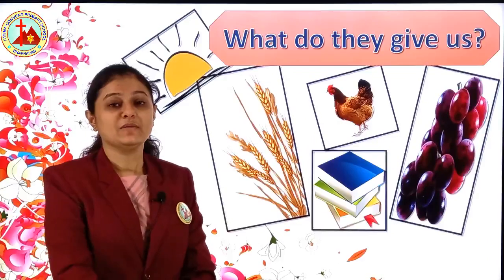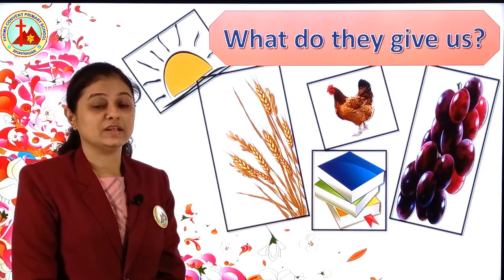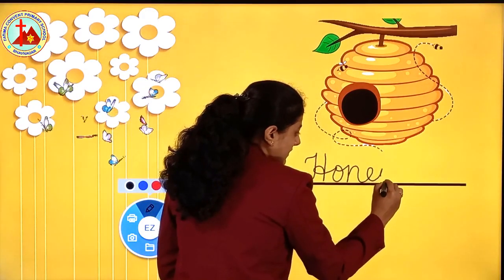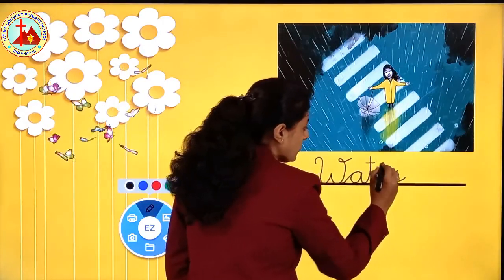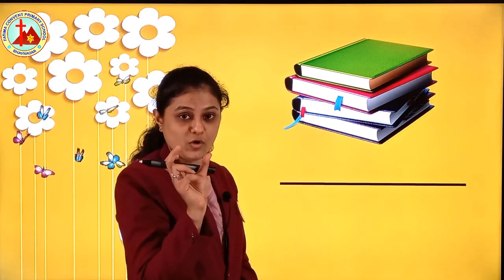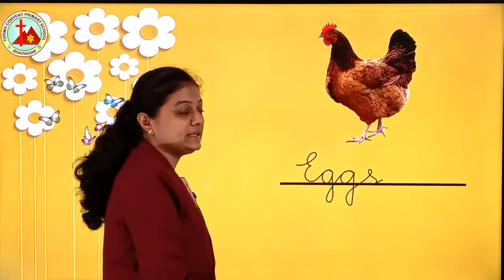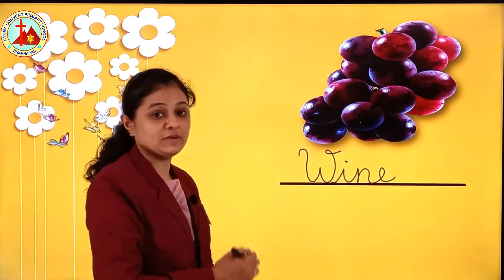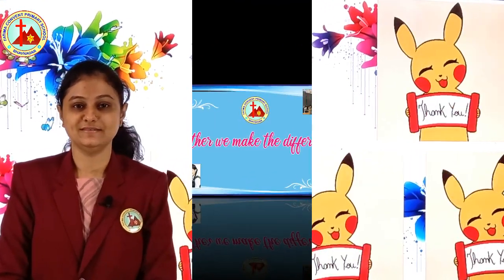GK HKG Eng Med Lesson 4 Part 1 E learning Ms Rujuta